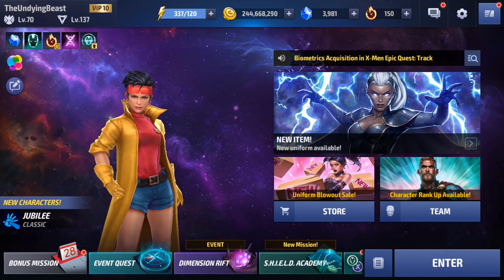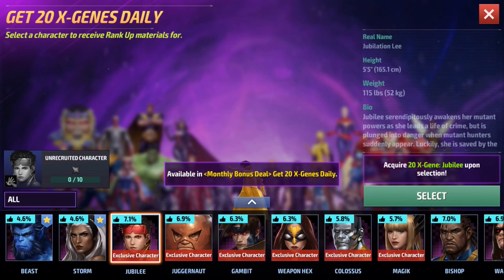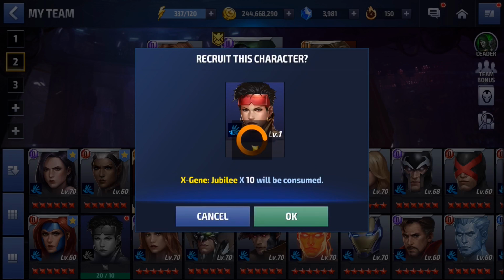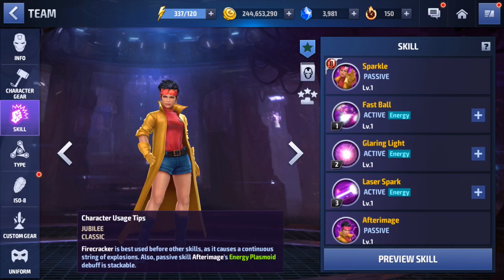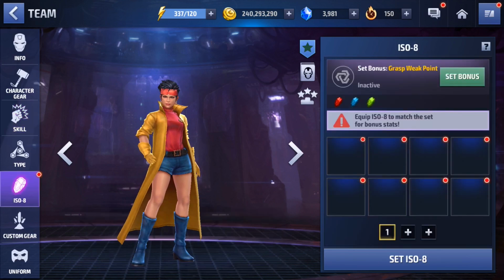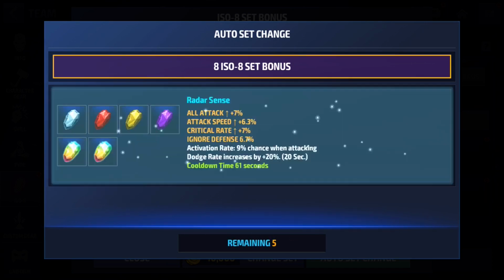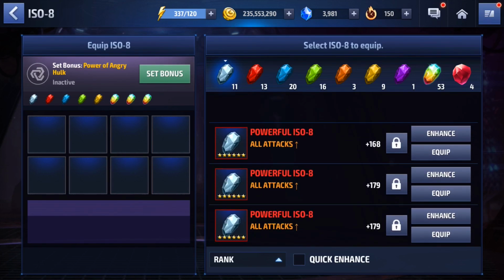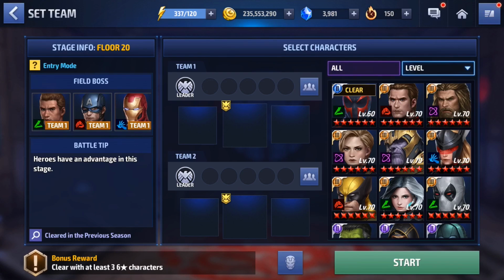HOW I GOT TIER 2 JUBILEE (X-MEN UPDATE) | Marvel Future Fight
This video is a part of the MARVEL Future Fight Star Agent program, and was created with the support of Netmarble.